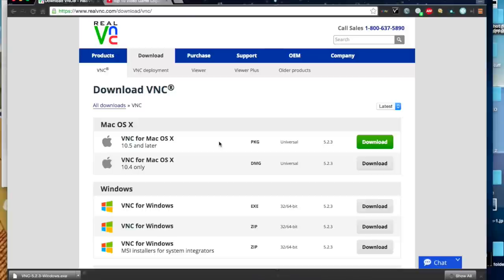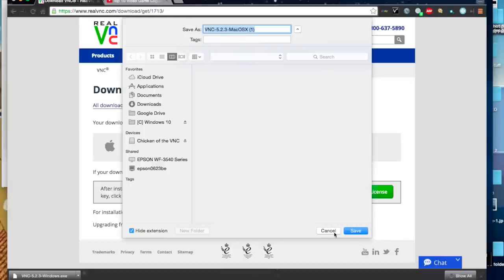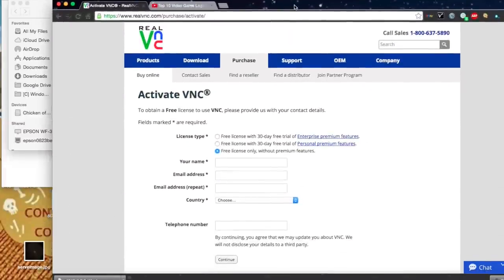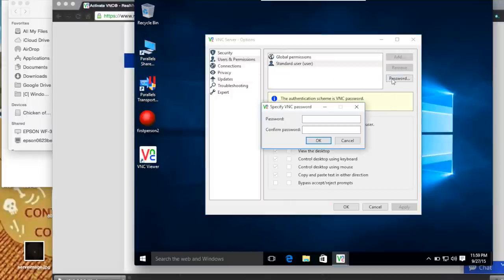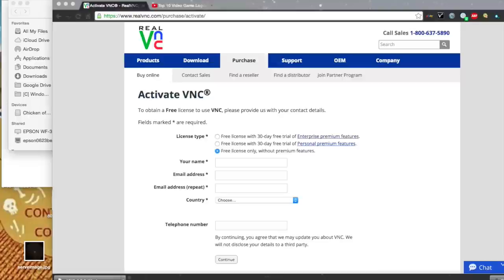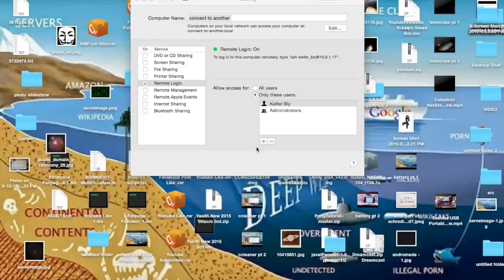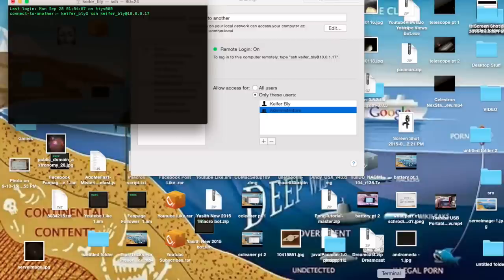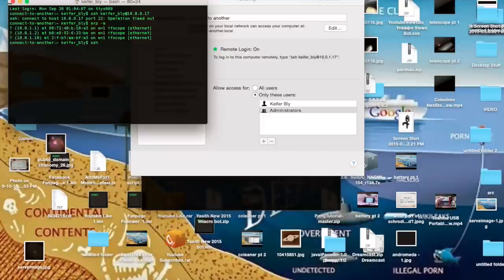2015 Remotely Control Another Computer From Yours Mac OS X, Windows, and Linux SSH And VNC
How To Remotely Control Another Computer From Yours Mac OS X, Windows, and Linux SSH And VNC

How to acces-hack another computer on the same network
control other computer by ip address,
control other computer by ip address in windows 8,
how to control other computer from yours,
how to control other computer using cmd,
control other computer,
how to control other computer,
control other computer by ip address in windows 7,
how to control other computers,
how to control other computers using cmd
vnc viewer,
vnch,
vnc server,
vnc viewer tutorial windows 7,
vnch tro lai,
vnc server configuration in windows 7,
vance joy,
vnc viewer mac,
vnc tutorial,
vince gill,
vnc viewer android,
vnc mac,
vnc server configuration in linux,
vnc viewer iphone,
vnc android,
vnc android to pc,
vnc audio,
vnc android server,
vnc viewer app,
vnc android tutorial español,
vnc para android,
vnc bring the spirit,
best vnc,
beaglebone black vnc,
best vnc client,
квартет и мтс,
como baixar vnc,
bvnc,
vnc client,
vnc connection failed,
vnc configuration,
vnc csgo,
vnc connection,
vnc centos,
vnc como usar,
vnc server configuration in windows,
cvnc,
cvnc 2015,
cvnc 2012,
vnc remote desktop,
desktop vnc,
debian vnc,
digitalocean vnc,
vnc deutsch,
raspberry pi vnc deutsch,
descargar vnc,
descargar vnc viewer,
descargar vnc full,
droid vnc server español,
vnc enterprise,
vnc en linux,
vnc en centos,
real vnc enterprise edition,
evil vnc,
esxi vnc,
vnc español,
vnc einrichten,
мтс em qez sirum,
real vnc einrichten,
vnc for mac,
vnc for raspberry pi,
vnc flash mob,
vnc for windows,
vnc fedora,
vnc for linux,
vnc for ubuntu,
vnc viewer for google chrome,
free vnc,
vnc port forwarding,
vnc gaming,
vnc girl,
vnc scanner gui,
vnc cs go,
guacamole vnc,
vnc german,
vnc go,
vnc game,
vnc scanner gui v1.2,
vnc hack,
how vnc works,
hydra vnc,
how to vnc viewer,
реклама мтс,
новая реклама мтс,
hvnc,
vnc iphone,
vnc installation,
vnc ipad,
vnc ios 8,
vnc viewer ipad,
vnc server in linux,
vnc italiano,
vnc internet,
vnc por internet,
vnc keyboard remote code execution,
vnc key,
vnc kali,
vnc kali linux,
kindle vnc,
vnc konfiguracja,
vnc linux,
vnc linux mint,
mocha vnc lite,
install vnc linux,
vnc server license key,
linux vnc server,
vnc viewer linux,
vnc viewer license,
vnc lite,
lunch box,
vnc manager,
smartcode vnc manager,
screens vnc mac,
mocha vnc,
metasploit vnc,
vnc server mac,
vnv nation,
vnv nation illusion,
vnv nation chrome,
vnv nation beloved,
vnv nation nova,
vnv nation resonance,
vnv nation standing,
vnv nation legion,
vnv nation further,
vnv nation control,
nvnca jamas chacalon jr,
nvnca te abandonare comando svr,
nvnca jvgaras en silencio,
nvnca nos ganan,
distopia nunca mas,
vnc on raspberry pi,
vnc over the internet,
vnc on ubuntu,
vnc on mac,
vnc on ipad,
vnc on linux,
install vnc on ubuntu,
chicken of vnc,
openelec vnc,
como usar o vnc,
o vencedor,
como instalar o vnc,
vnc password,
vlc player,
vns porimol,
raspberry pi vnc,
raspberry pi vnc viewer,
raspberry pi vnc server,
vnc produçoes,
pvnch,
pancakes iq,
que es vnc,
vnc raspberry pi mac,
vnc remote,
vnc review,
vnc repeater,
vnc remote access,
vnc reflector,
vnc reunion,
realvnc,
real vnc setup,
vnc server ubuntu,
vnc ssh,
vnc scanner,
vnc server ubuntu 14.04,
vnc server centos,
vnc server key,
svnc,
svnc pretty girl,
svnce,
svnce ignite,
svnc hen negend,
vnc to raspberry pi,
vnc thumbnail viewer,
real vnc tutorial,
ultravnc tutorial,
vnc viewer tutorial,
tightvnc,
vnc server tutorial,
vnc viewer tutorial android,
אתגר השיחות המביכות,
vnc ubuntu,
using vnc,
ubuntu vnc server,
using vnc viewer,
setting up vnc,
vnc viewer ubuntu,
como usar vnc,
uvnc,
vnc viewer windows 8,
vnc viewer plus,
vnc worthy,
vnc windows 8,
vnc windows 7,
vnc viewer windows 7,
what is vnc server,
real vnc windows 7,
configurar vnc windows 7,
was ist vnc,
xbmc vnc,
zqk vnc,
vnc ubuntu 14.04,
vnc 2014,
screens 3 vnc,
vnc 4.0,
vnc 5.2.1,
5 vi tuong vnch,